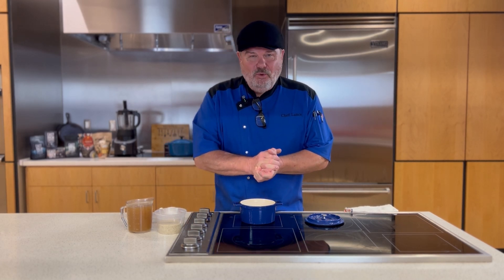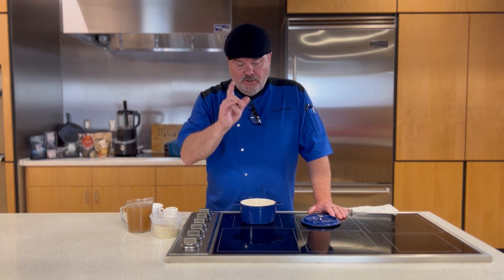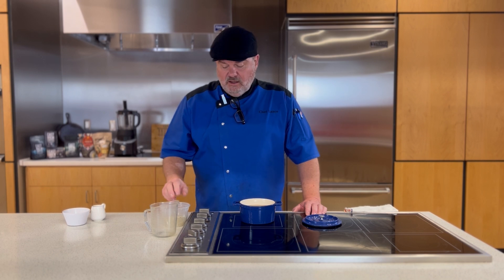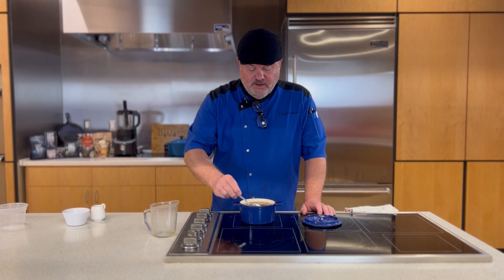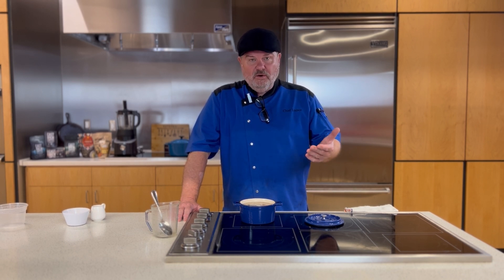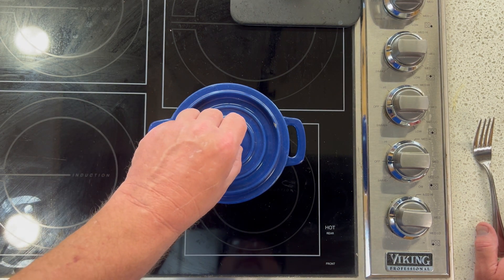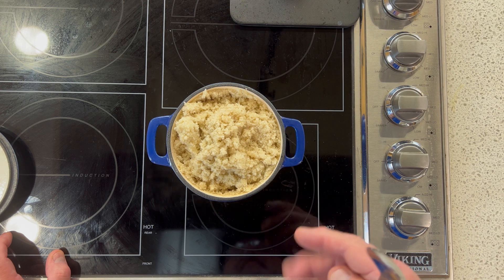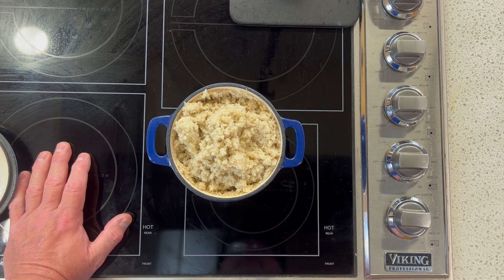Fonio Fun On Technical Tuesday: Mastering Basic Cooking Techniques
Ever wondered why fonio is considered a super grain?
Did you know fonio is packed with more amino acids than quinoa?
Discover the secrets to perfectly cooked fonio every time!

Chapters:
00:00 Introduction
01:15 Add ingredients
02:15 Stir
04:12 Bring to a boil
04:50 Fluff
05:44 Taste